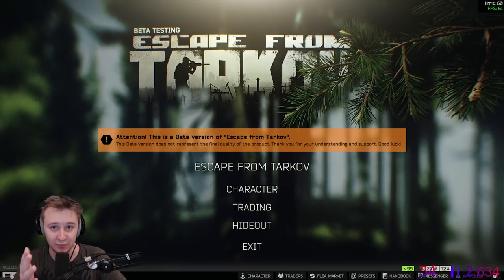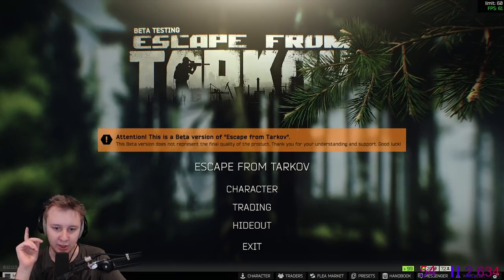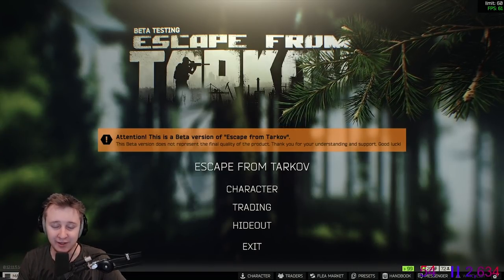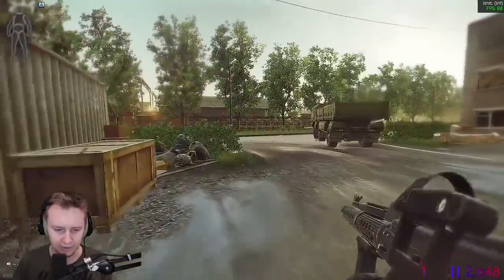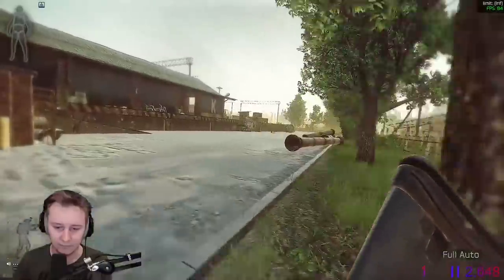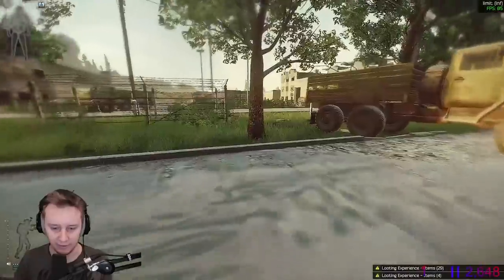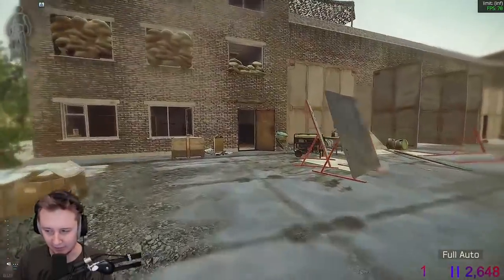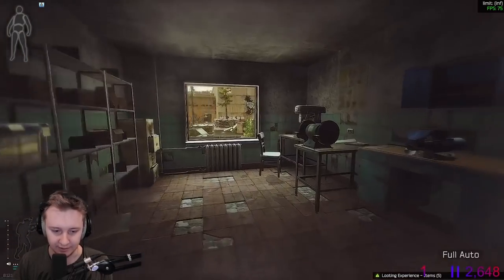This 500K loadout Demolished Reserve - Escape From Tarkov